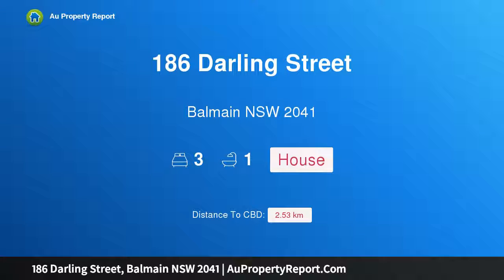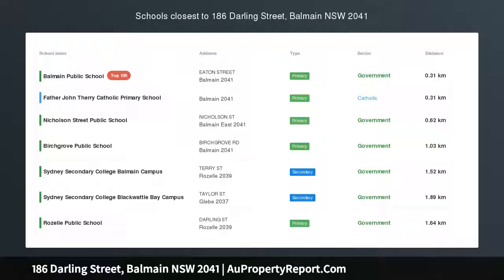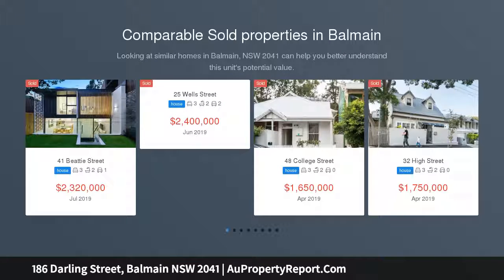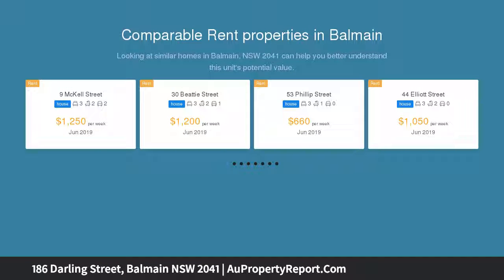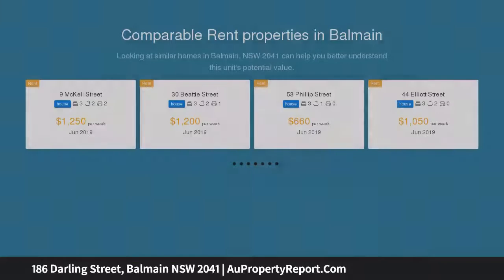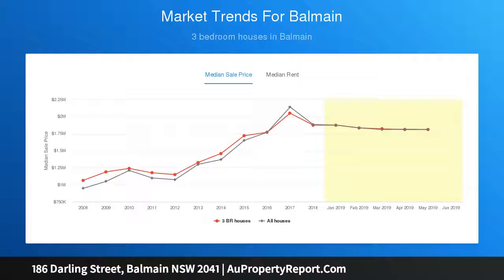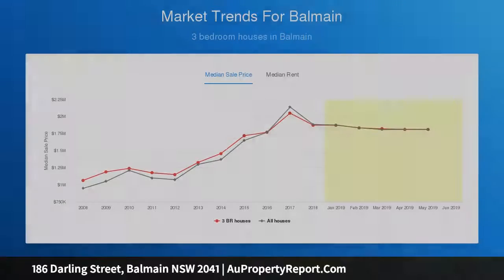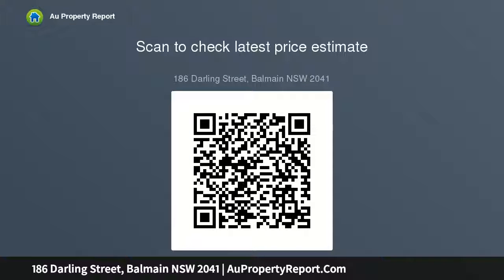186 Darling Street, Balmain NSW 2041 | AuPropertyReport.Com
186 Darling Street, Balmain NSW 2041
Property Type: house
Bedrooms: 3
Bathrooms: 3
Car Space: 0
Classic terrace, tightly-held for forty years